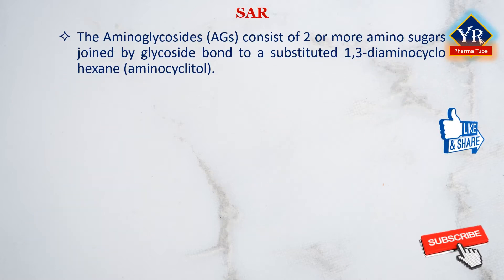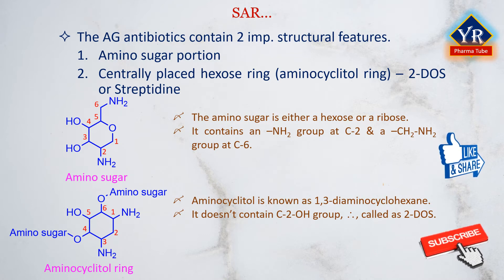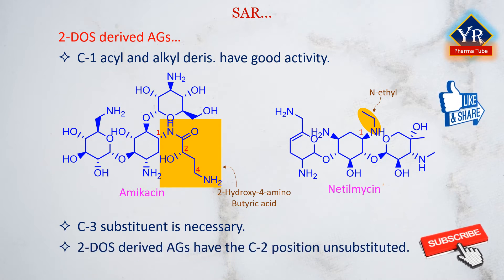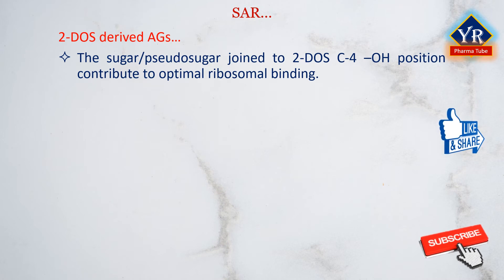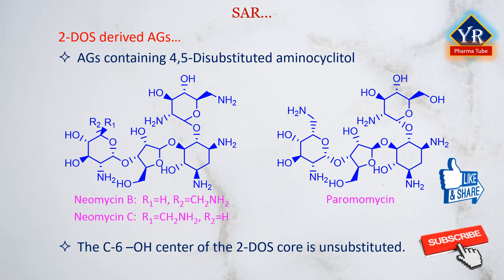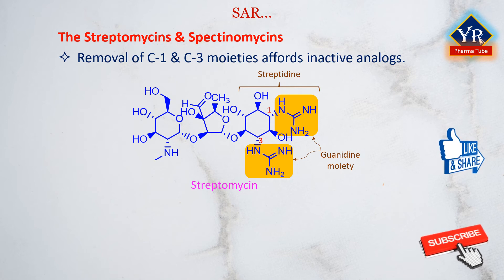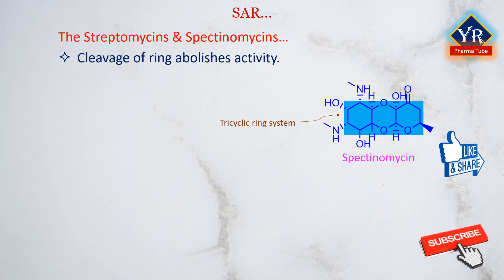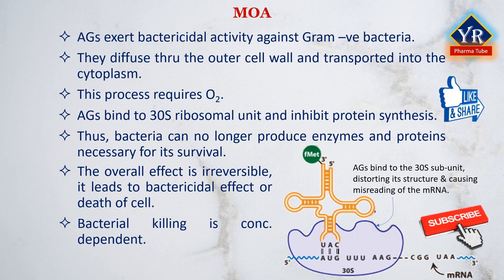Antibiotics - Aminoglycosides: SAR & MOA | sar of Aminoglycosides